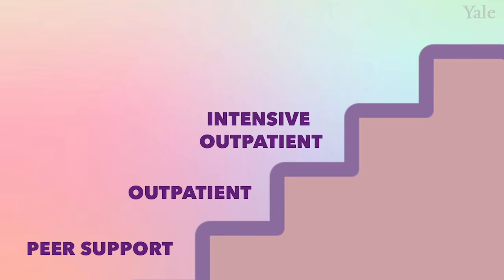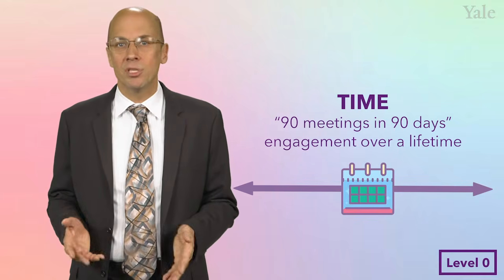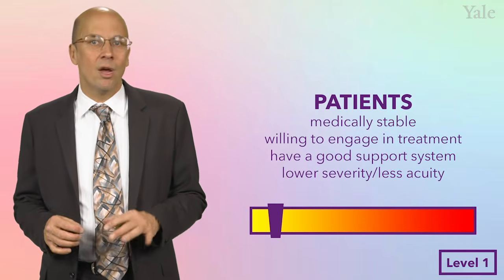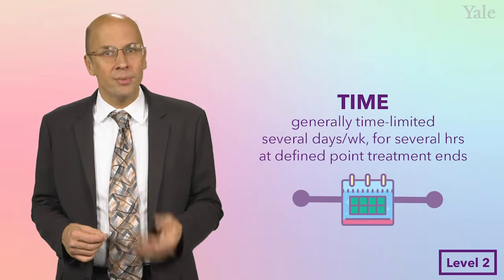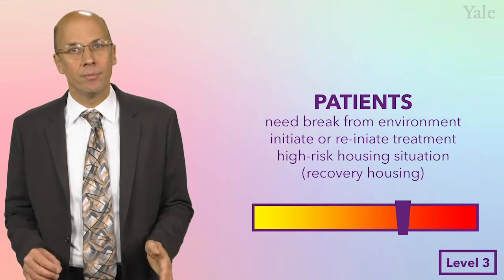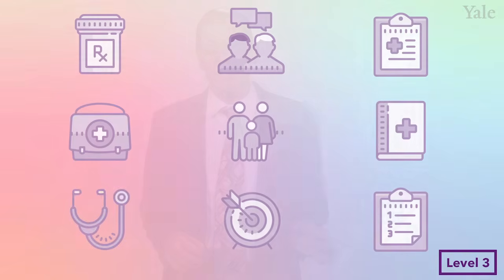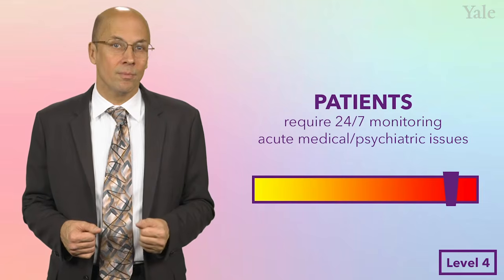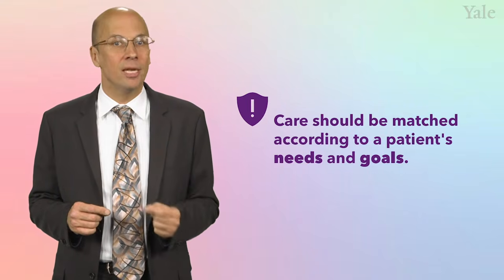3.4 What treatment settings are available? – Addiction Treatment Course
When we think of addiction treatment, we often picture rehab or 12-step meetings—but that’s only part of the picture. This lesson explores the full spectrum of treatment settings, from peer support groups and outpatient visits to intensive residential and inpatient care. Learn how treatment is matched to a patient’s severity of illness, available supports, and recovery goals. Understanding these levels helps providers and patients choose the right care at the right time.

🎯 What You’ll Learn:
- Recognize the full range of addiction treatment settings and their intensity levels
- Distinguish between peer support, outpatient, intensive outpatient, residential, and inpatient care
- Understand how patient acuity and support systems guide treatment placement
- Identify the roles of multidisciplinary teams across settings
- Appreciate the value of matching care to a patient's evolving clinical needs and recovery goals

This course is designed with a singular goal: to improve the care you provide to your patients with substance use disorders. By delving into a model case performed by actors, seven Yale instructors from various fields provide techniques to screen your patients for substance use disorder risk, diagnose patients to gauge the severity of their use, directly manage treatment plans, refer out to treatment services, and navigate the various conditions that may limit your patient’s access to treatment. You will ultimately be prepared to provide compassionate and evidence-based care to a large population of patients living with addiction — a chronic, often relapsing-remitting disease, but a treatable one.

This course is supported in part by SAMHSA of the U.S. Department of Health and Human Services (HHS) as part of financial assistance awards from grant 1H79FG000023 totaling $249,900 and grant 3H79TI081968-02S1 from SAMHSA totaling $1,354,651 with 100 percent funded by SAMHSA/HHS. The contents are those of the author(s) and do not necessarily represent the official views of, nor an endorsement by, SAMHSA/HHS, or the U.S. Government.

Note: The content in this course is intended solely to inform and educate medical professionals. This site shall not be used for medical advice and is not a substitute for the advice or treatment of a qualified medical professional.